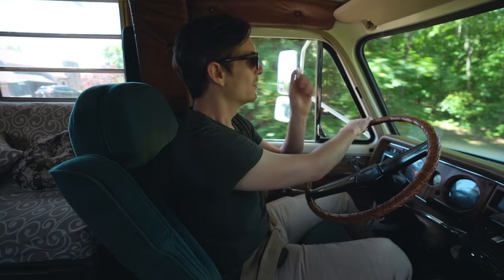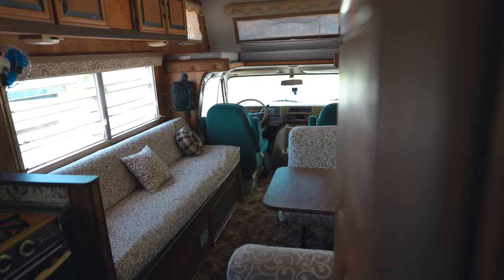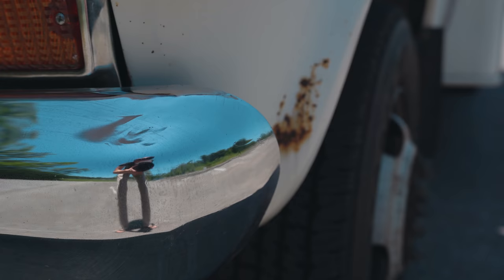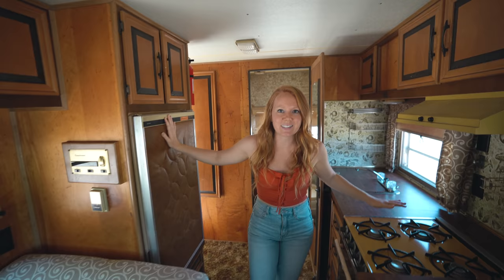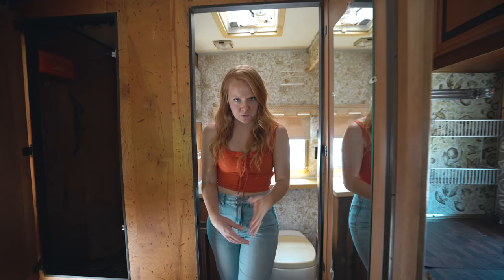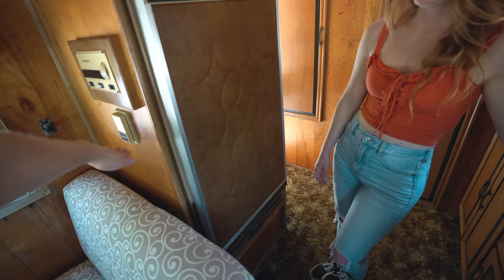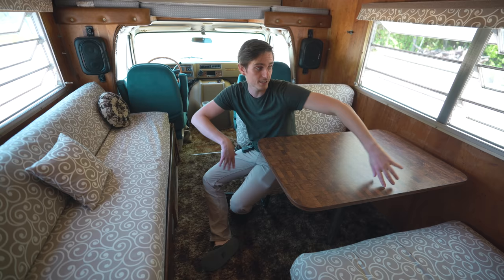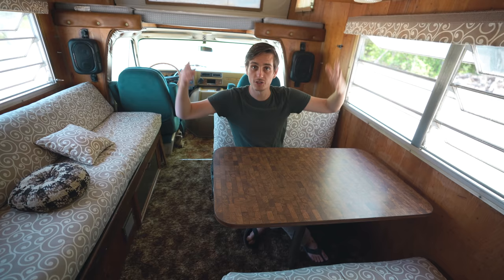FULL TOUR of Our 1975 Vintage Camper Van RV! (Pre-Renovation)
Come take a tour of our amazing, 1975 camper van RV! This thing is essentially a time capsule with almost all original features. We plan on making some major updates and renovations to our new tiny home on wheels, but before we do, we wanted to share how quirky and awesome this RV is in its original state! 😍